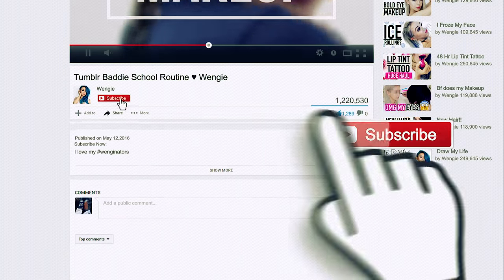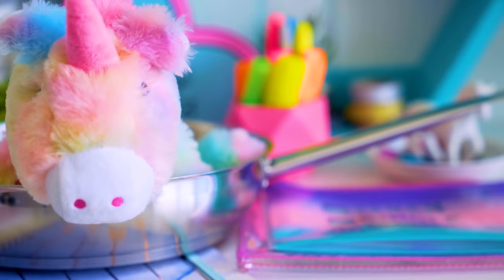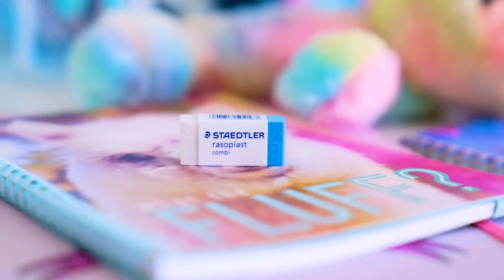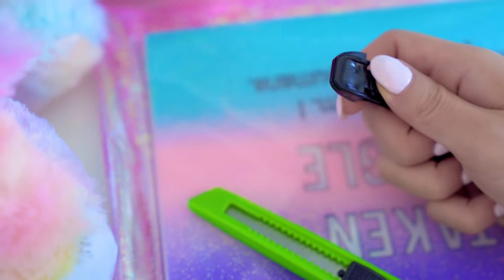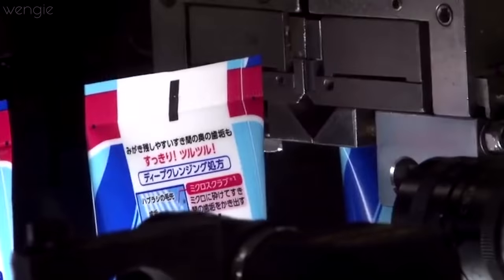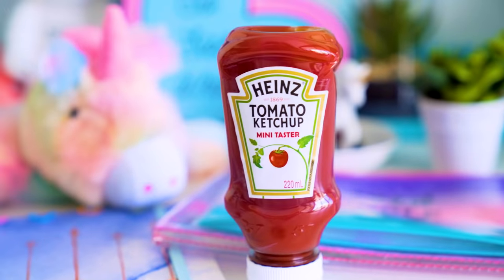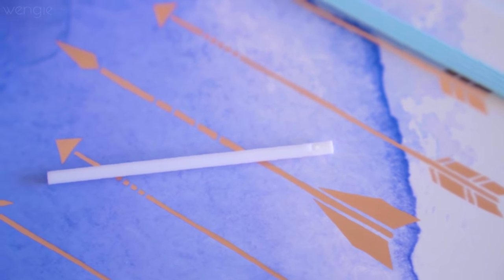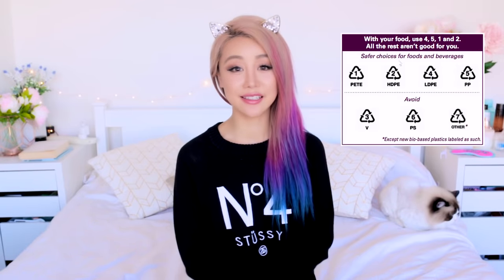21 Things You Didn't Know About Everyday Objects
If you see this comment: "mmmmm spaghetti"

Here are 21 things you didn't know about everyday objects that you can use as life hacks or fun facts. Last time you loved my pranks for back to school so maybe I'll do another DIY one for you guys next time. I'm not sure how to best prank but you can give me some ideas on how to prank. The next video may be a life hack or perhaps a routine not sure yet what do you think, Wengie